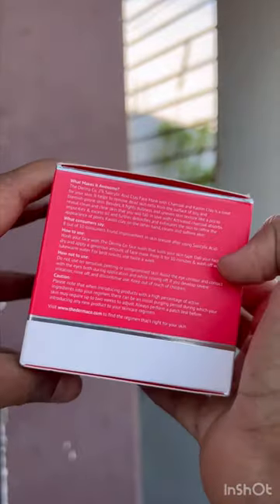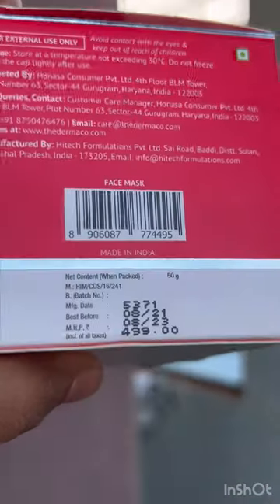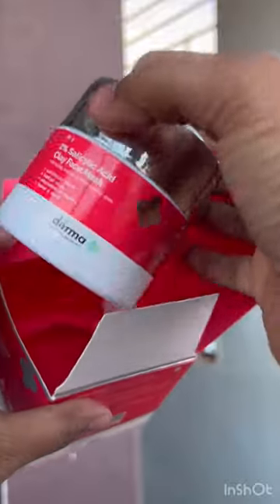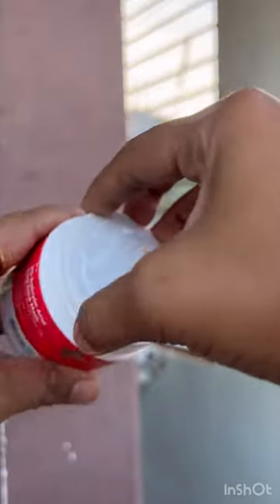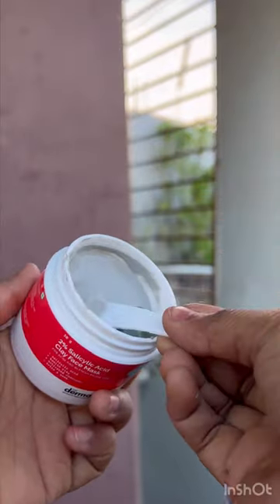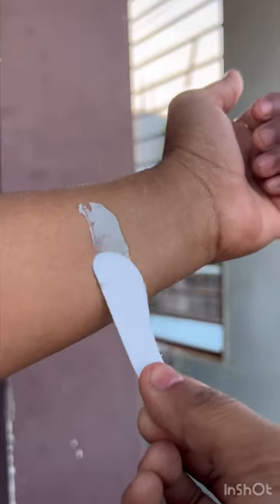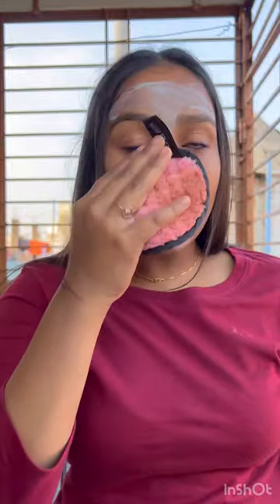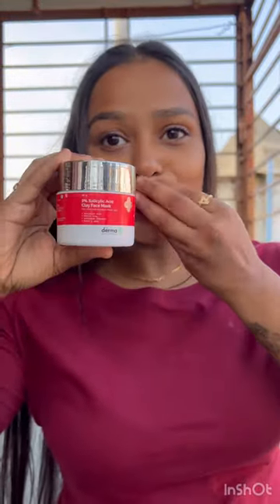Best clay mask for oily skin